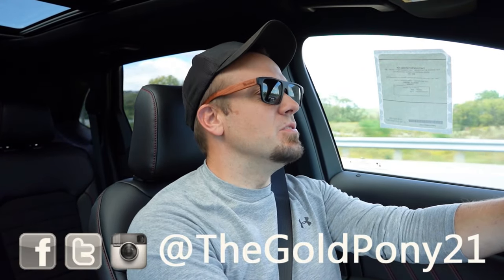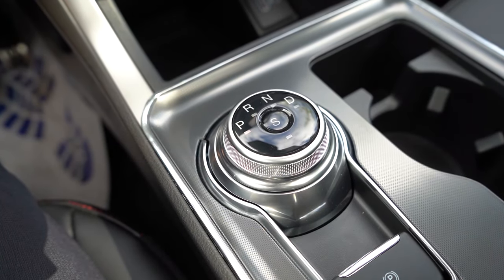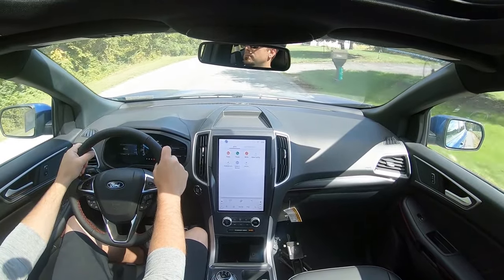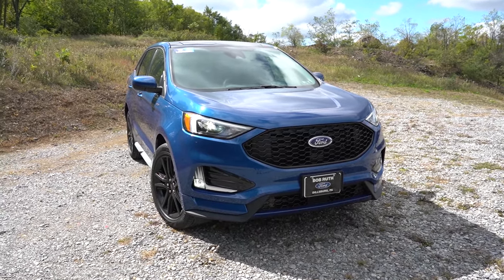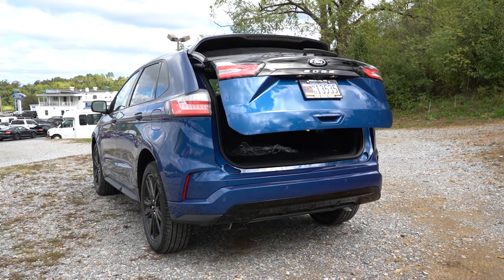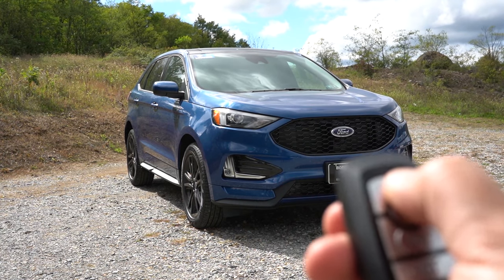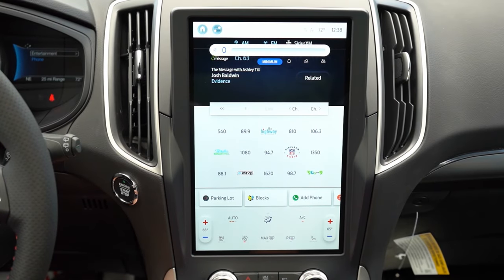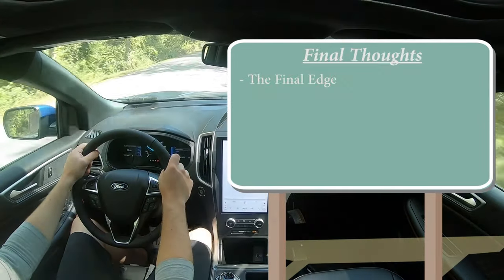2024 Ford Edge Review | The FINAL Edge?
In this video I'll go for a test drive & completely review the NEW 2024 Ford Edge! I'll test out acceleration, braking, steering feel, cargo space, rear legroom, sound system, exhaust clip & much more!

Big thanks to Bob Ruth Ford in Dillsburg, PA for allowing me to check out the NEW 2024 Ford Edge! For more information on their inventory please feel free to visit their website below!